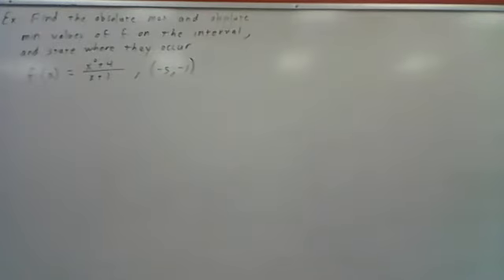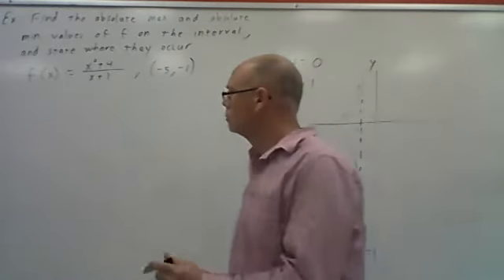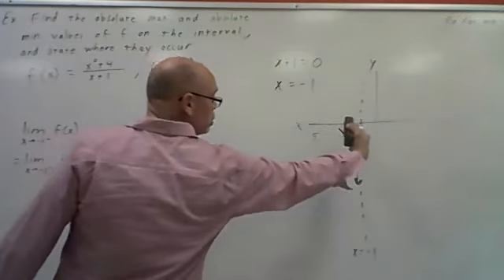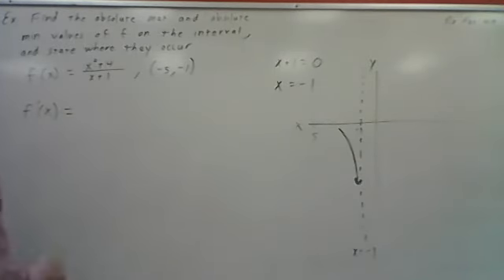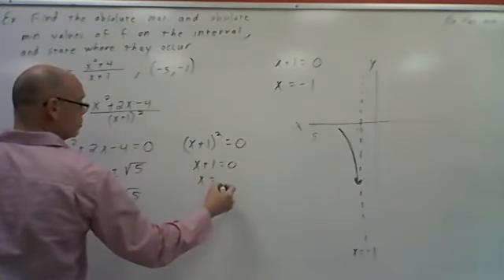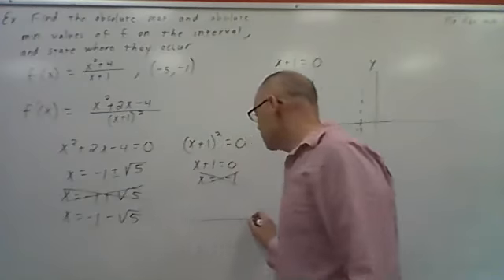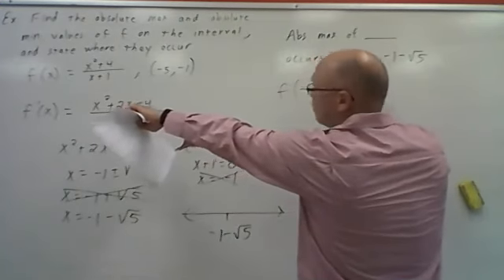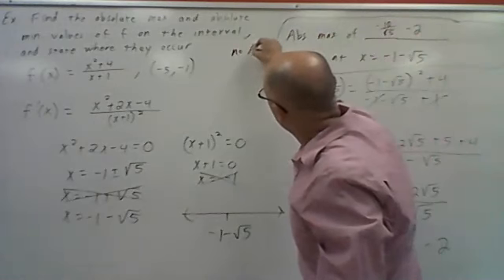Math 270 Sec 4.4 Example 3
Absolute extrema open interval